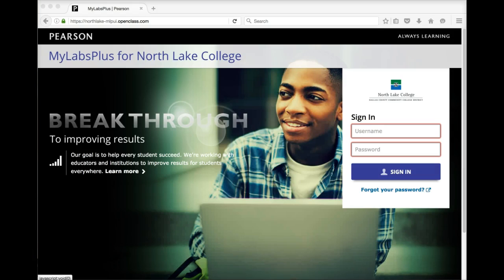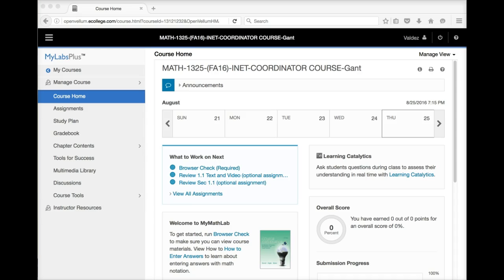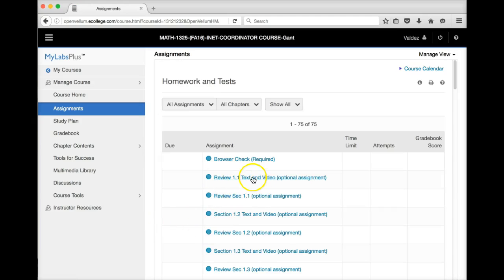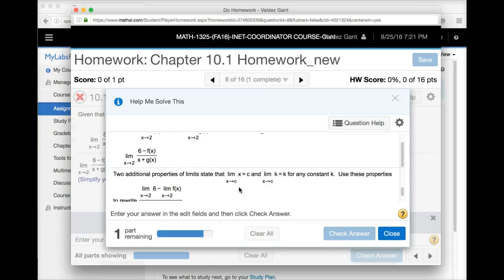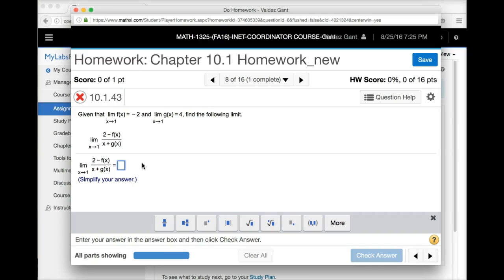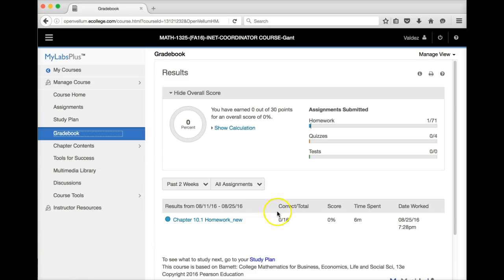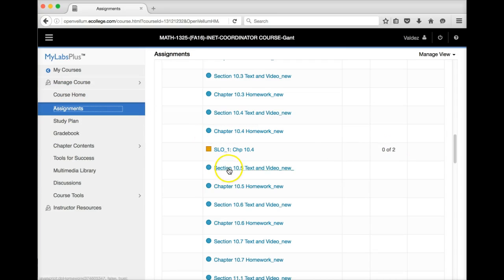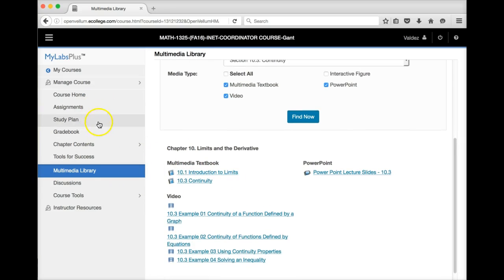MATH 1325 INET North Lake College - MyLabsPlus (MLP) Tour